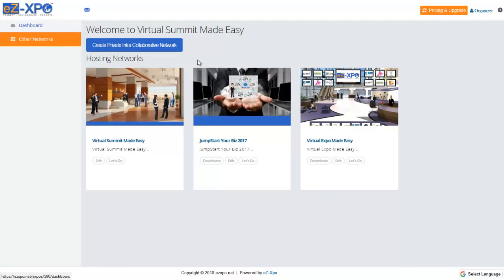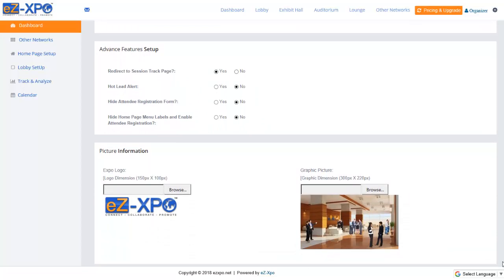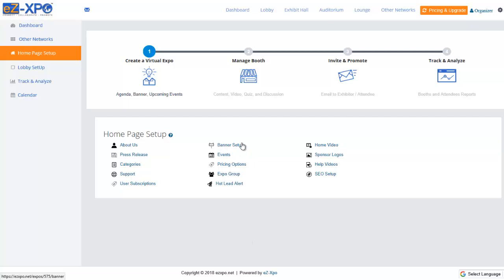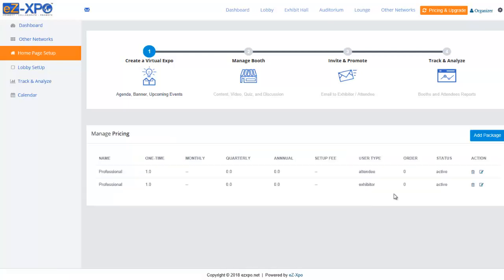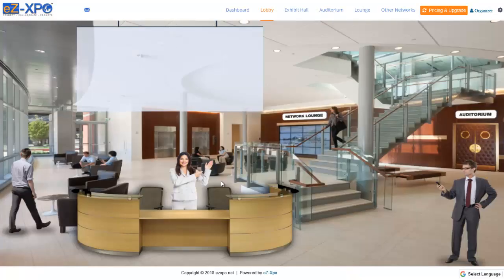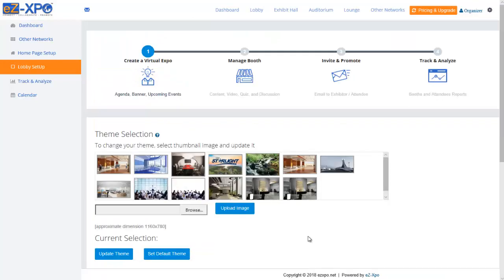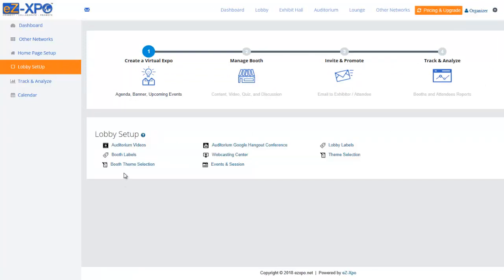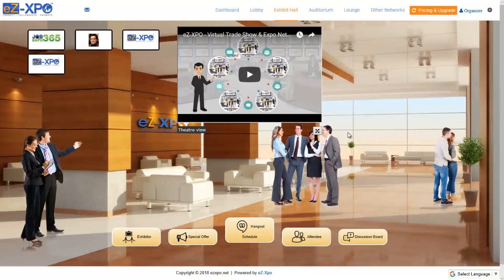How to Set Up Your Virtual Trade Show in Minutes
This short tutorial shows you how to set up your home page and lobby for your virtual event.

* How to Set Up Exhibit Hall
* How to Set Up Home Page